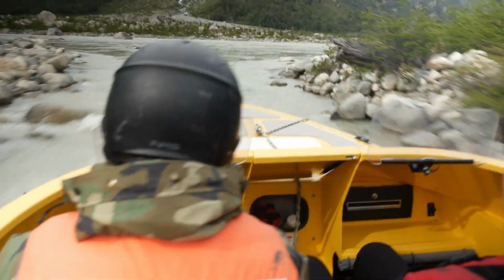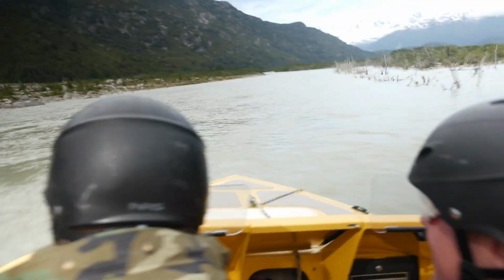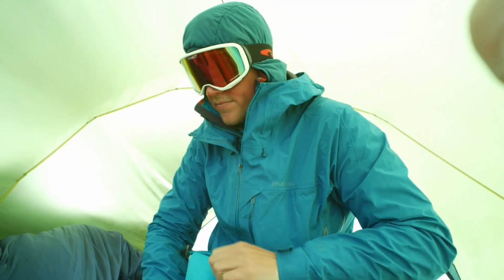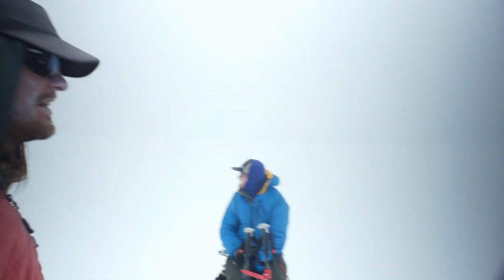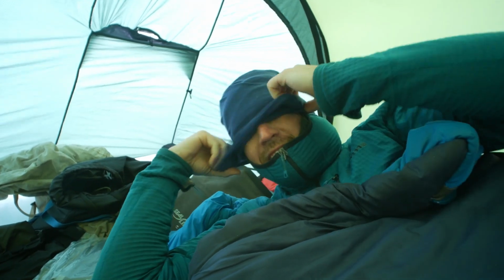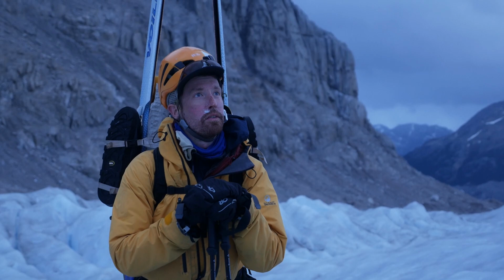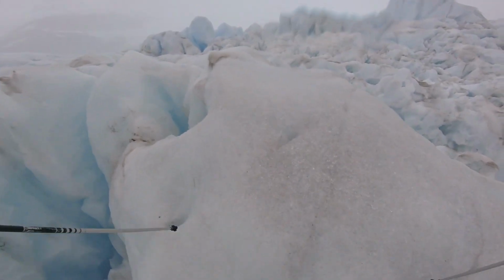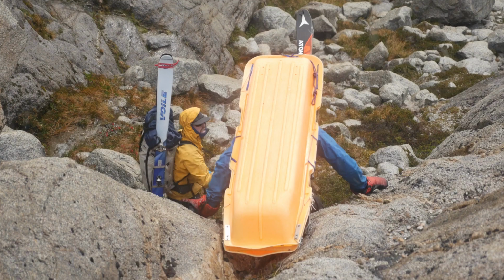Hielo Norte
Hielo Norte: A traverse of the Northern Patagonian Icefield and the first ascent of Cerro De Geer with Ben Wilcox, Ciaran Willis, and Riley Rice.